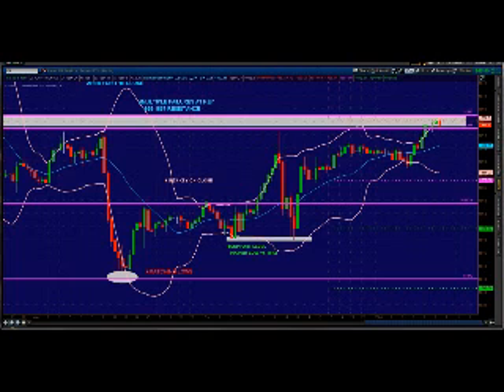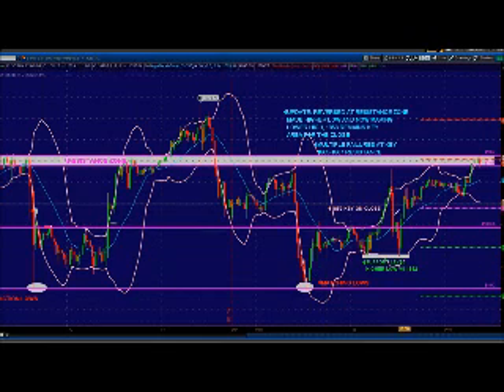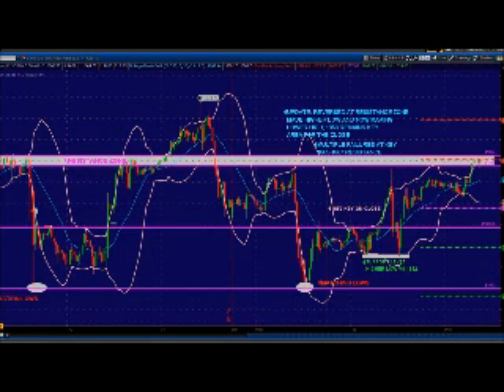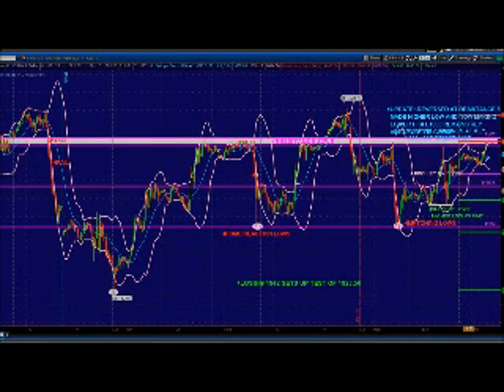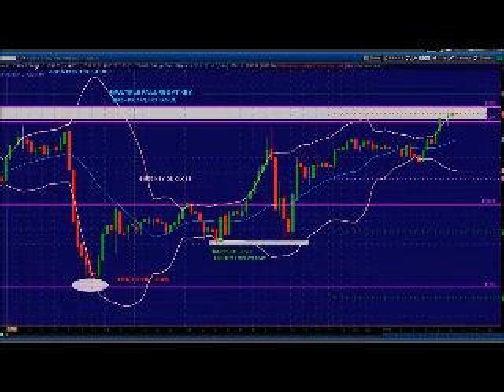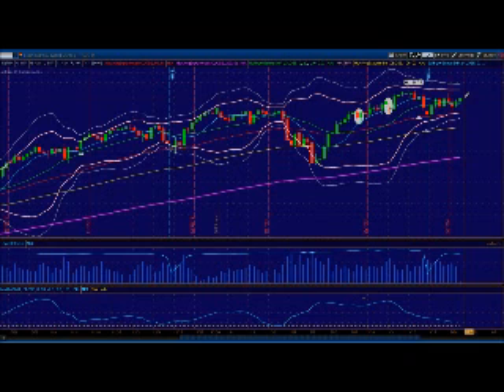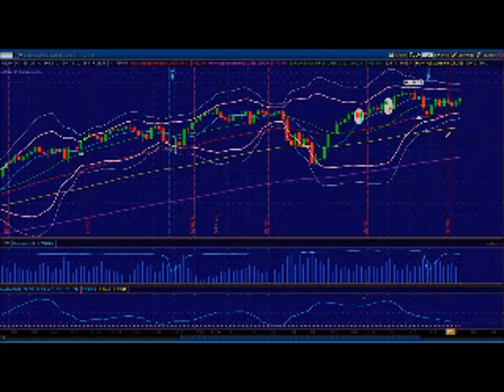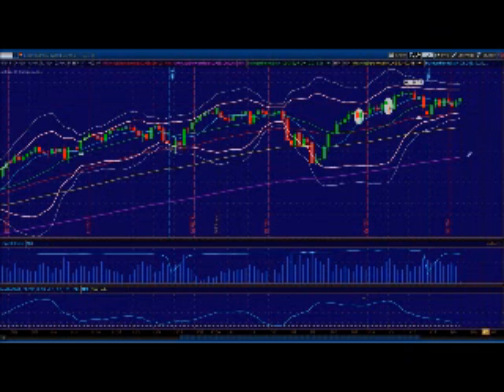The Trading Range Lives. Princetontrader Market Webcast March 26, 2014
THE TREND LINE on iTUNES featuring Mike Vacchi.